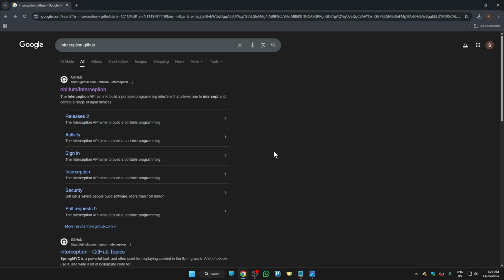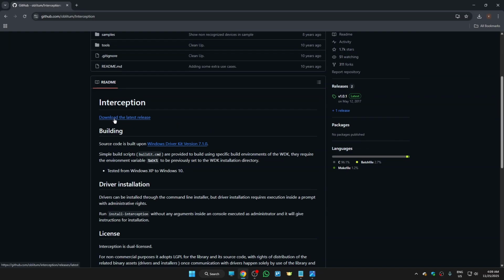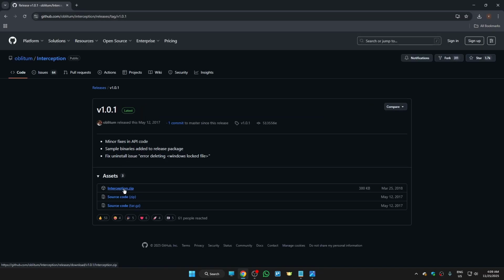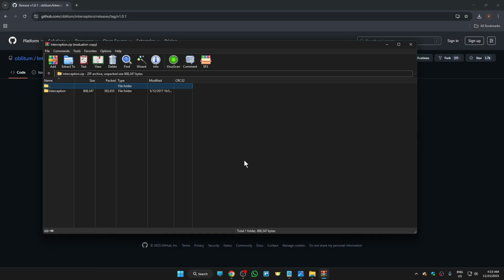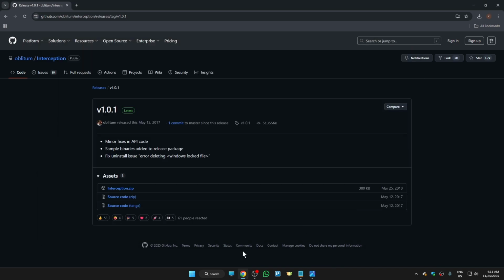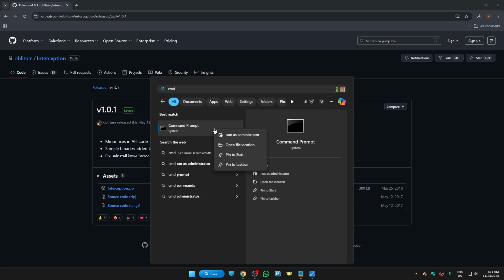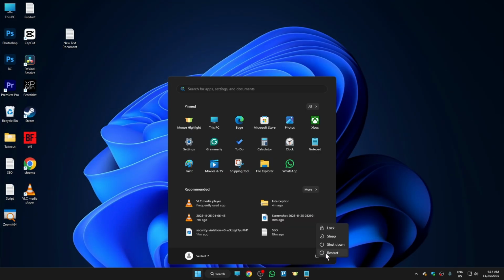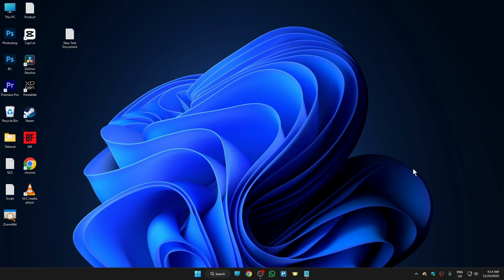FIX Battlefield 6 This Software Cannot Be Used At The Same Time As The Game (Interception)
in this video, i show you how to fix the battlefield 6 “this software cannot be used at the same time as the game” interception error. did this video help? comment below and let me know. thanks!